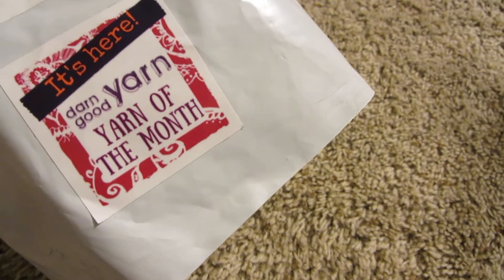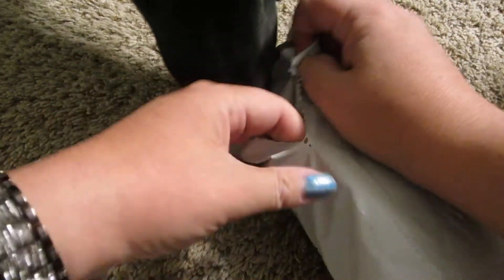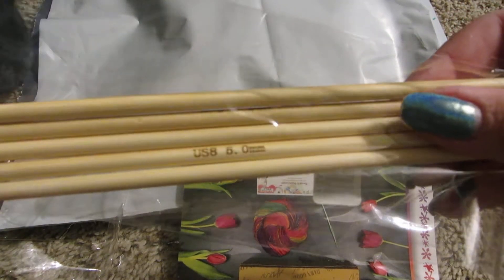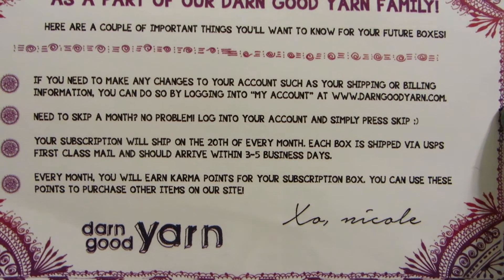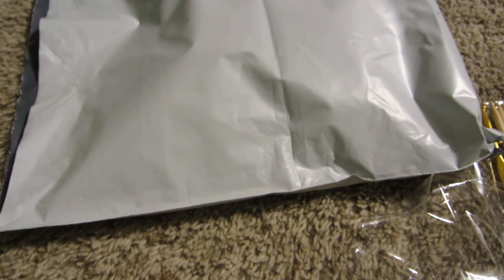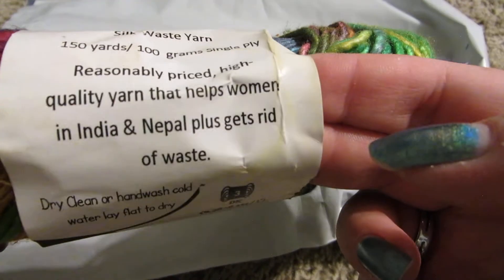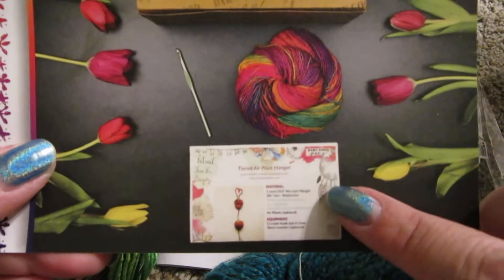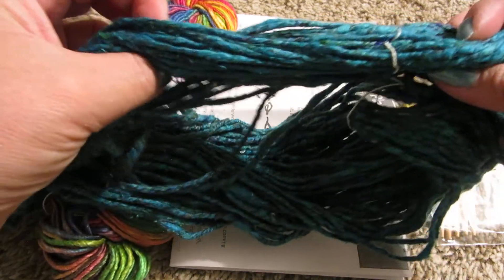Darn Good Yarn Monthly Subscription Box- October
-Sabrina